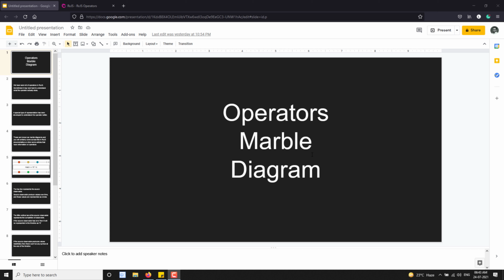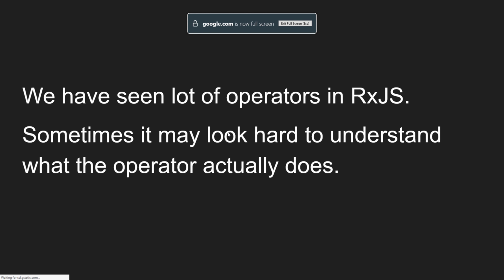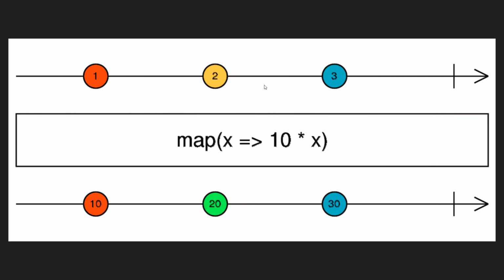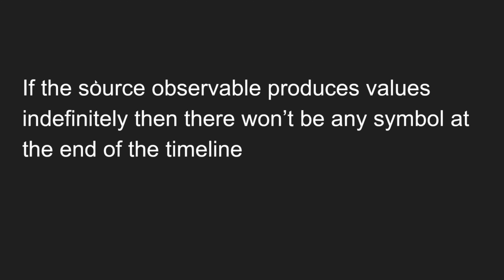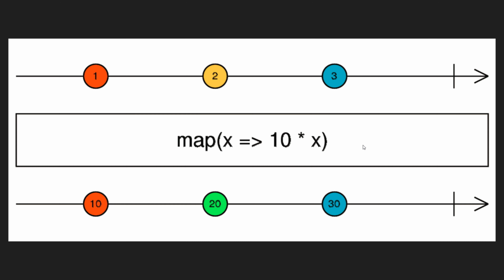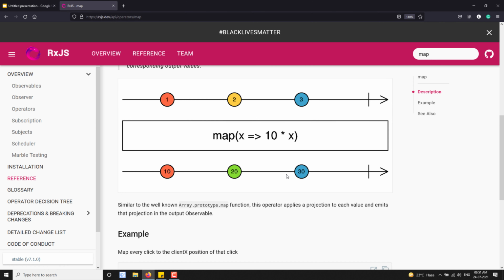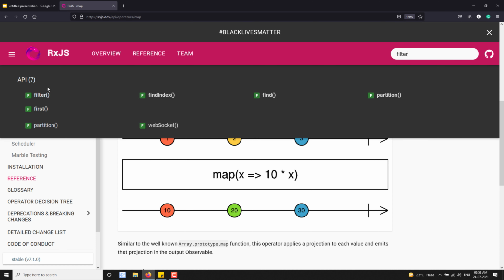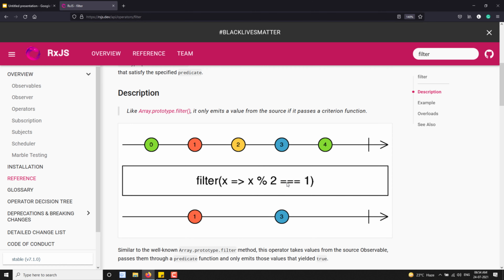13. RxJS Operators marble Diagram. Understand the functionality of operators by using Marble - RxJS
In this video, we will see how to analyze the RXJS operators by using the marble diagram